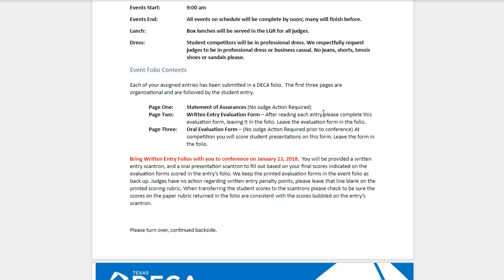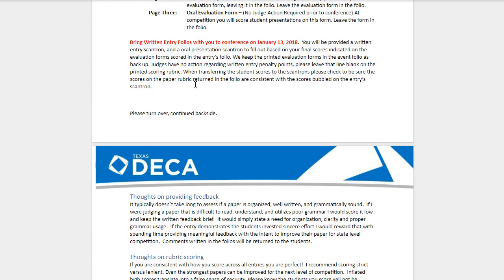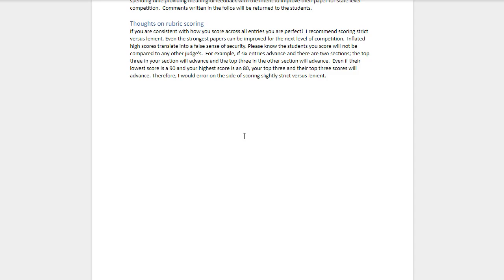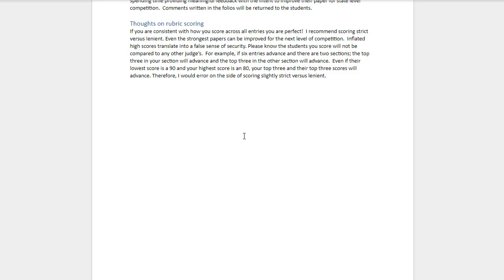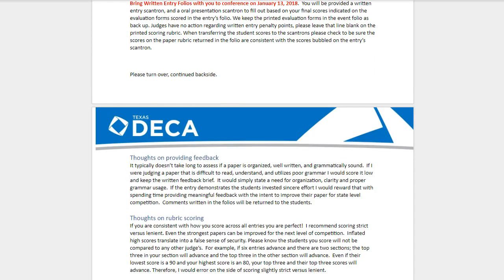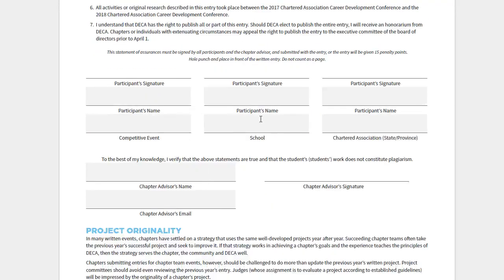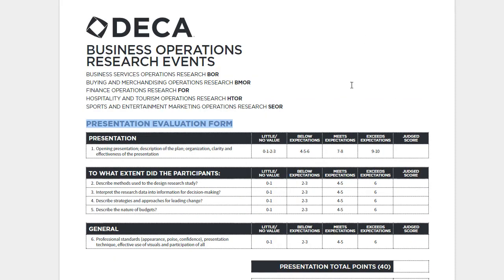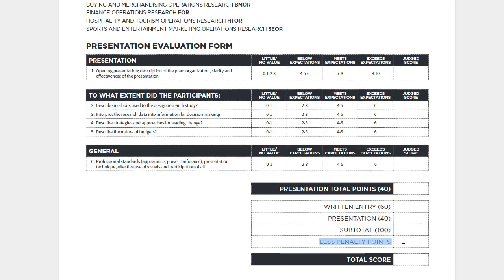Written Judge Tutorial